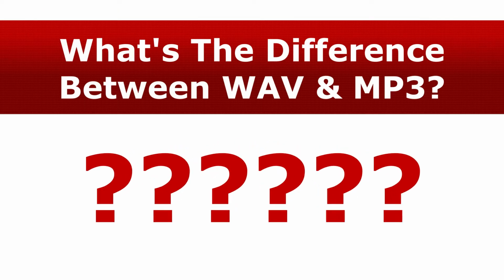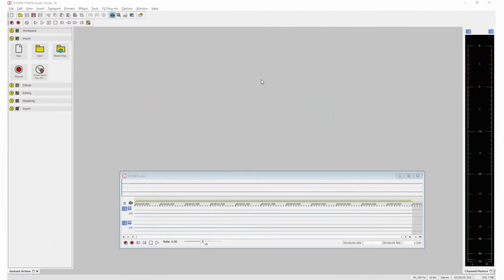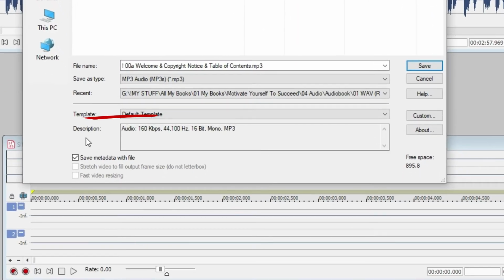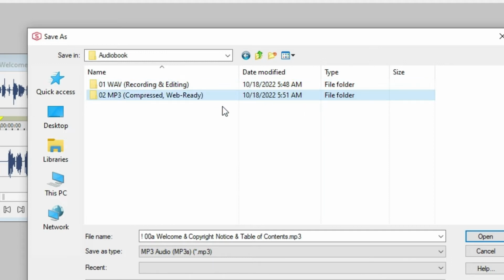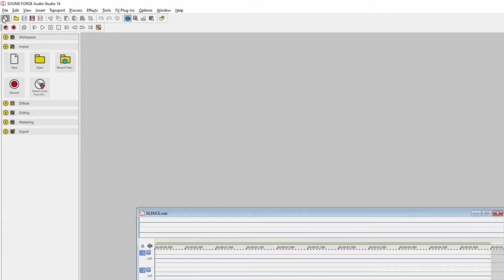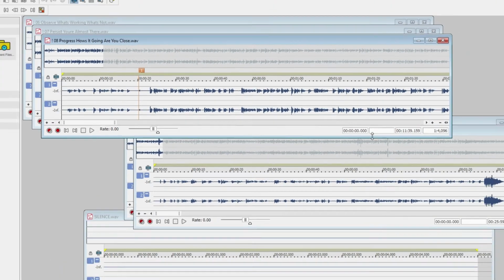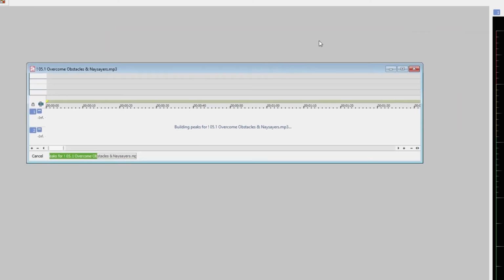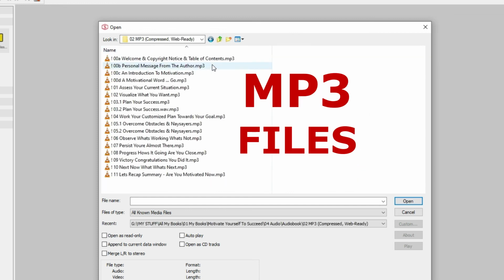It's time to CONVERT all your AUDIOBOOK AUDIO FILES from WAV to MP3 so you can promote it online!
In this series on how I record, edit and mix my personal audiobooks, it's time to CONVERT all your AUDIOBOOK AUDIO FILES from WAV to MP3 so you can promote it online!